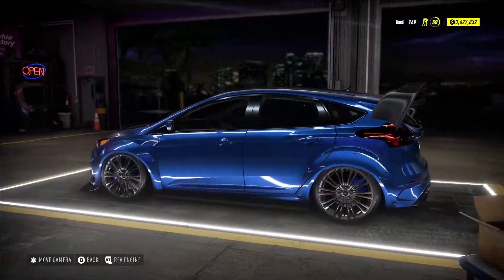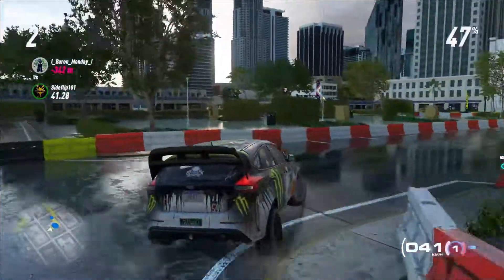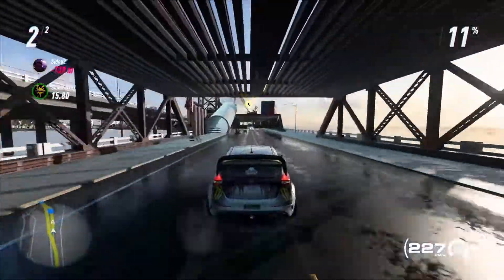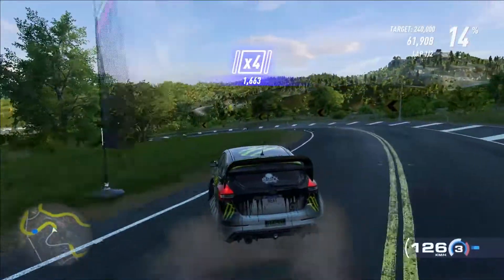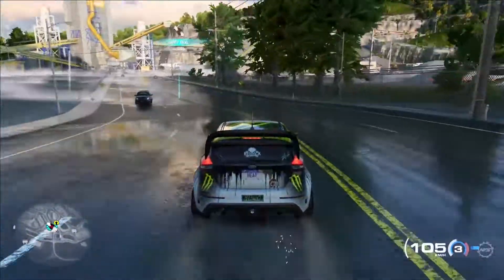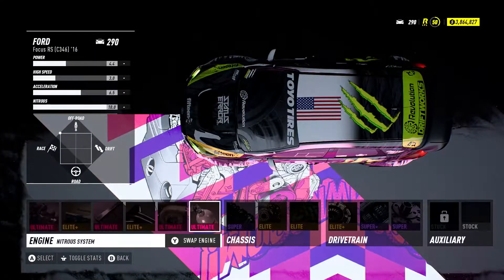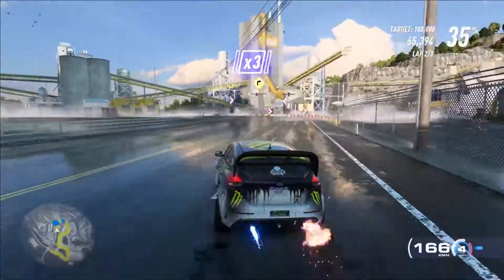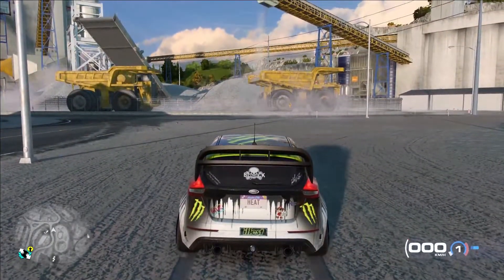How does an OFFROAD CAR Perform ON ROAD? // NFS Heat: Project Unite 3.1 - Ford Focus RS 2016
Project Unite 3.1 makes improvements all over the game and it also provides a new way to experience the game by replacing the standard grip, drift, and off-roading handling models completely, replacing them with more a more "simcade" feel akin to Forza Horizon and Need for Speed: ProStreet. You will also find new options in the Live Tuning menu to better fine tune your setup.
Throttle control, braking zones, drift angles, and general real-world racing mechanics all matter now.
So, How is the Handling Overhaul? Have you tried it? What are your thoughts on it?

My Clothing Store:
Teespring.com/stores/ruyvideogames

Shaydi XL
NFS Heat - Project Unite - Ford Focus RS 2016 Rallycross Edition

New ford focus rs rally customization and performance tuning with project unite 3.1 drift, offroading and grip handling overhaul and stance mod.
Classic nfs fan like Blackpanthaa or Kuru HS, love ps2 era need for speeds! hope to see the quality of black box nfs back!